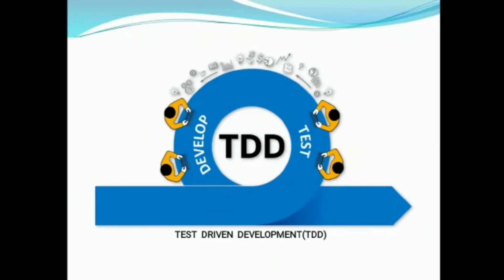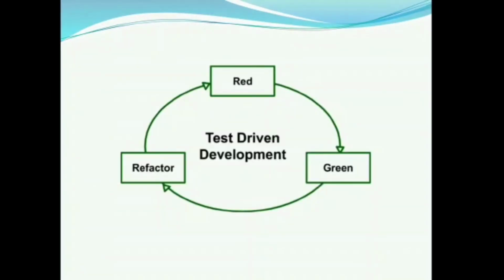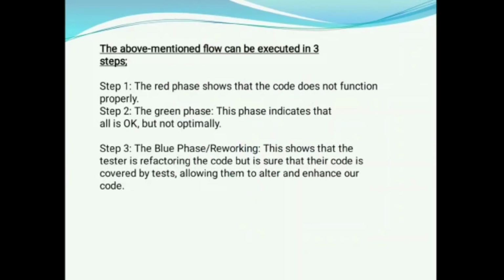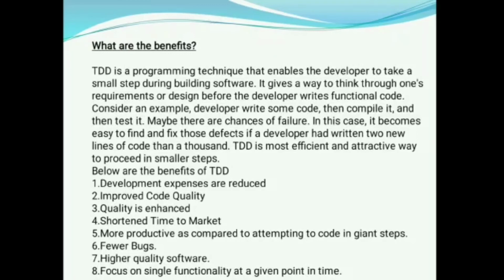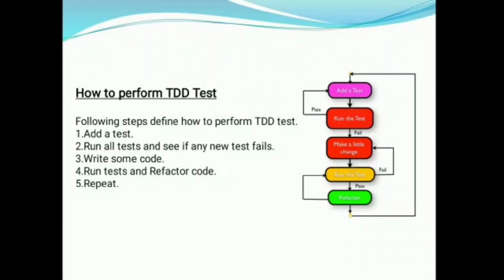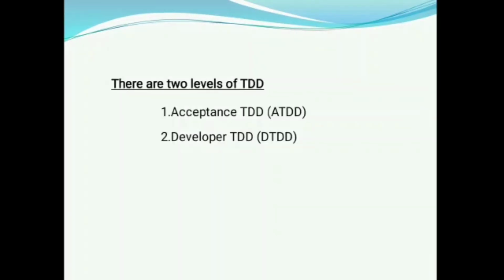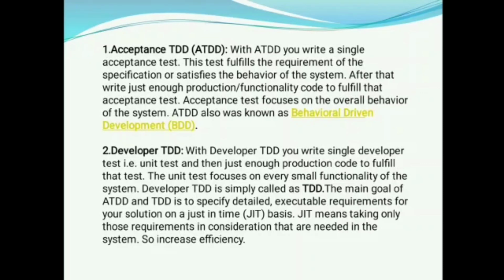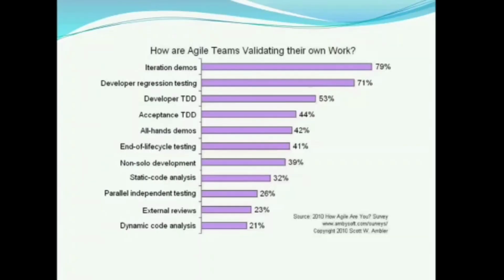20 September 2022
NAME                     :     ZUBAIR AHAMAD MB
BRANCH                :     CSE
YEAR/SEC.            :     IIIYR/C